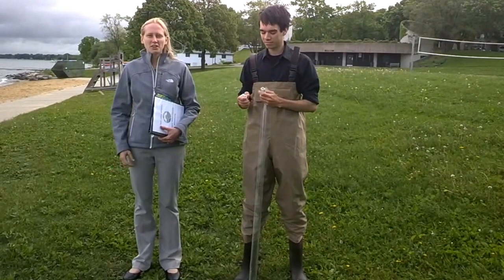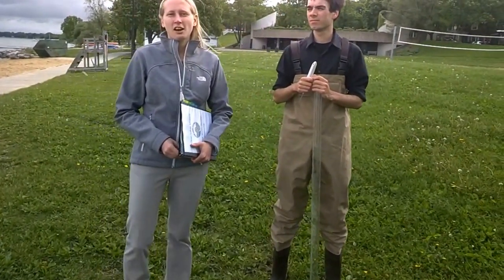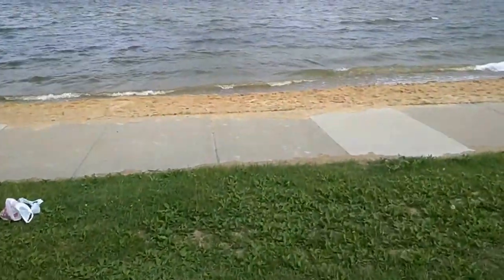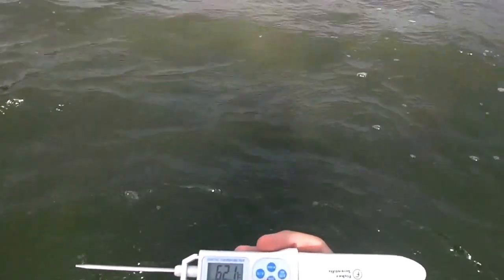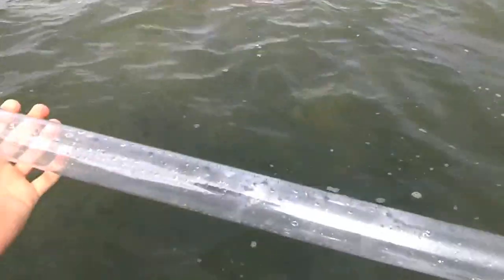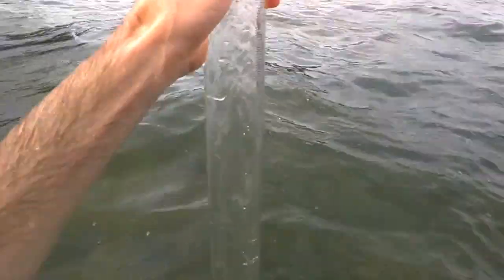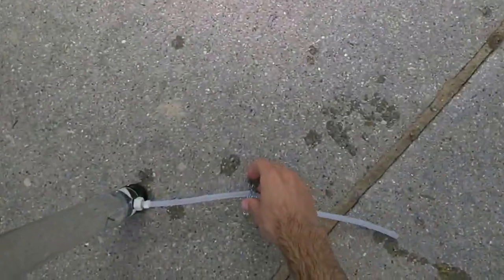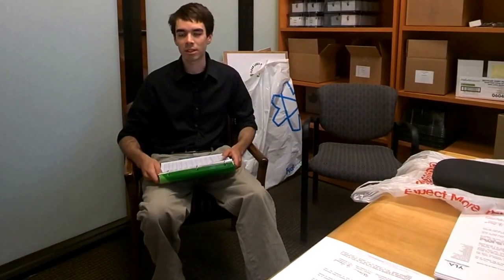Confluence Clean Lakes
Clean Lakes - Confluence